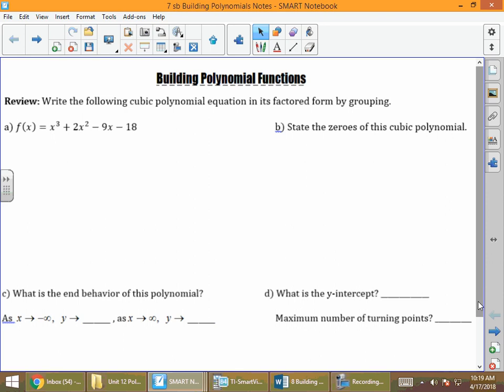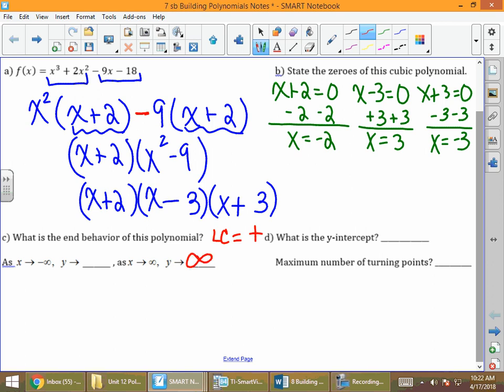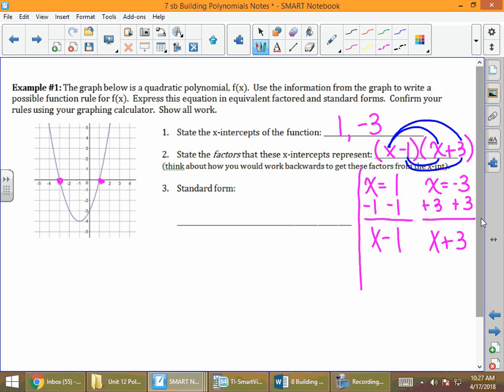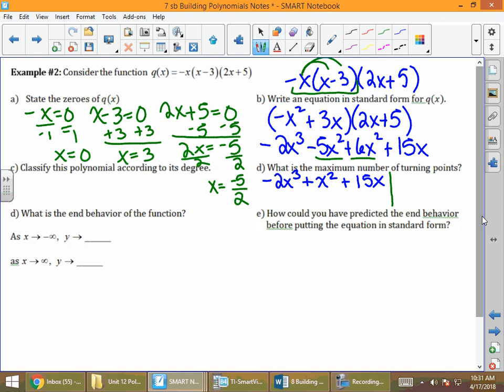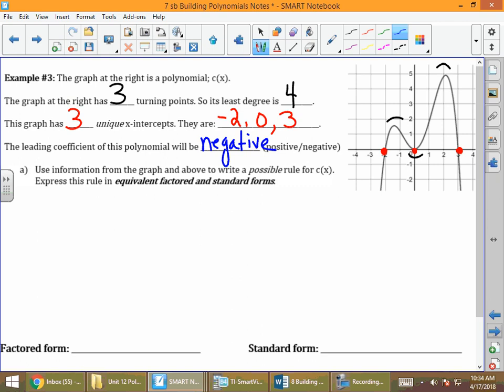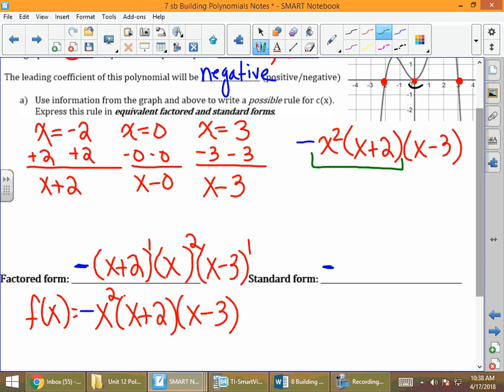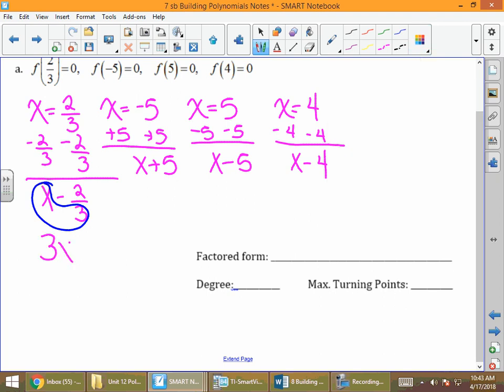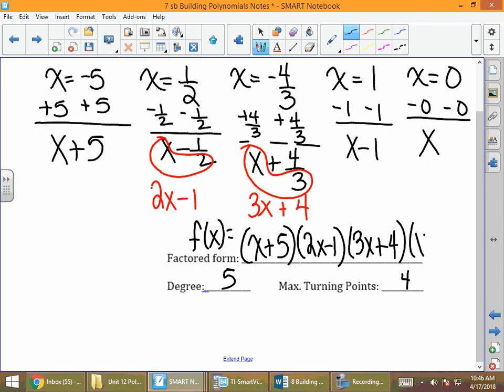a2 notes Building Polynomial functions